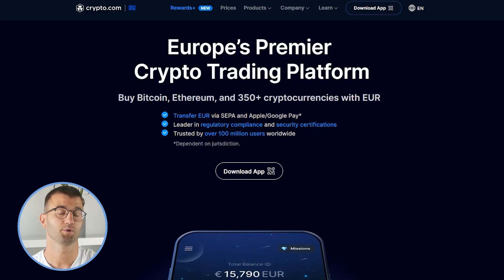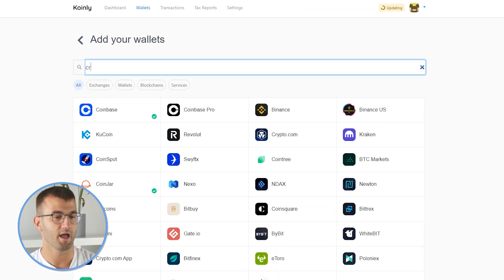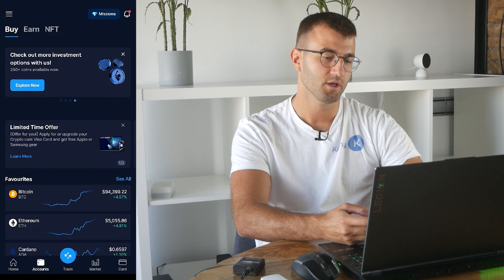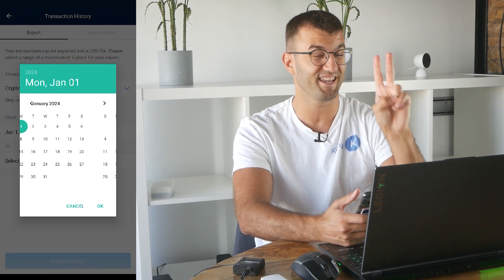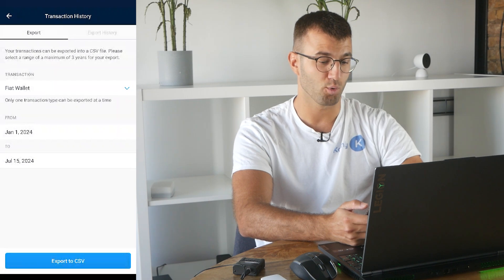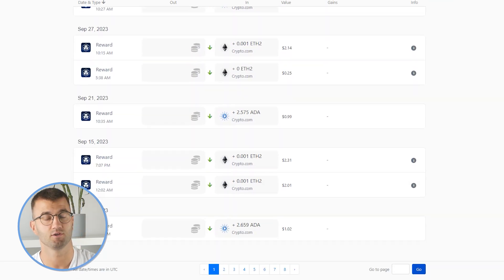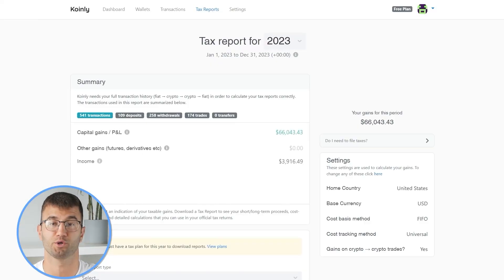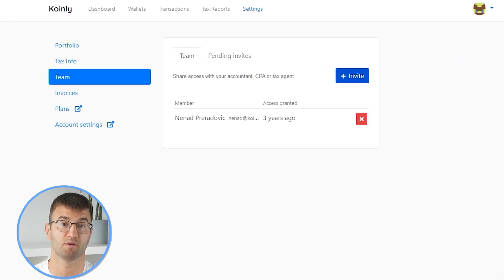How To Do Your Crypto.com APP Taxes FAST With Koinly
Trading with Crypto.com? Not sure how to do your crypto tax? Worried about the IRS or your country’s tax authority? Relax, we've got you! Watch and learn with Koinly.

Using Crypto.com and wondering how to do your Crypto.com crypto taxes before the IRS, HMRC, CRA, or the ATO tax deadline? It’s really easy! Today I’ll show you have to quickly import your Crypto.com transactions into Koinly -  by importing different CSV files into Koinly. Koinly then calculates your cryptocurrency taxes and generates a fully compliant tax report that you file with yourself, or send to your crypto tax accountant. Let’s get your crypto tax sorted!

Want more info? Check out our step-by-step guide on how to get your Crypto.com crypto tax done with Koinly